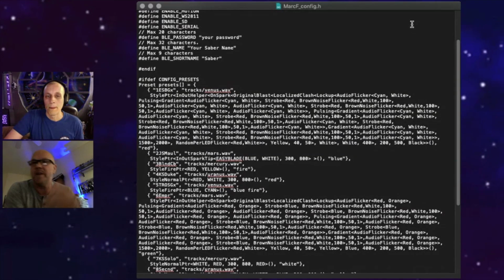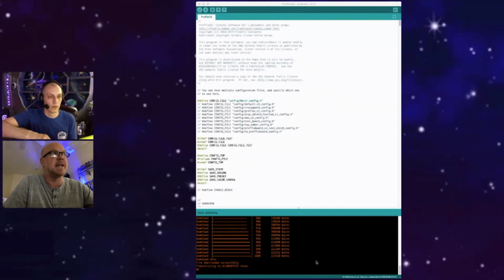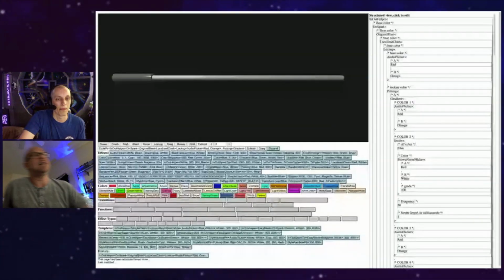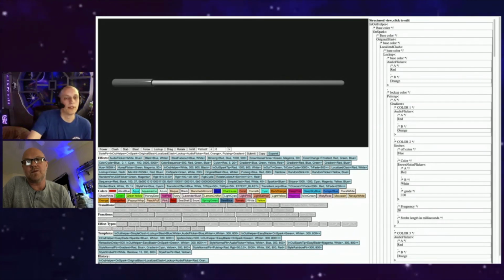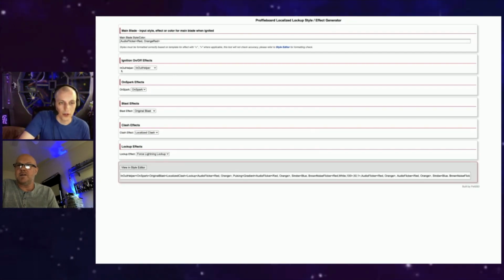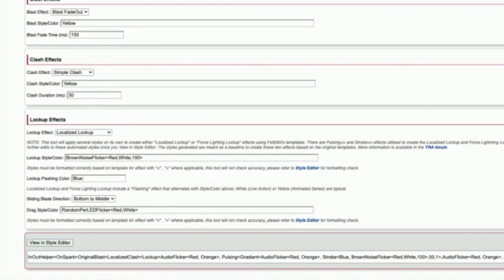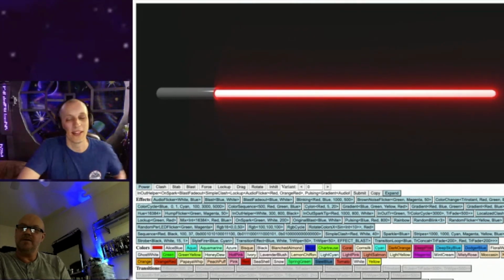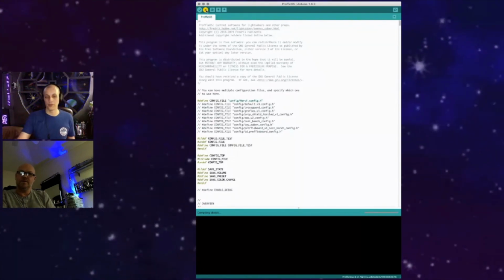Proffie Lightsaber Programming w/ @JediArmsDealer Part II using the TRI-STAR PHOTONIC Neopixel Blade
We have an easier time during my Lesson #2 from @JediArmsDealer updating the Arduino Proffie software and uploading blade styles to the magnificent Proffie board!
Come back for Part III of Learning Proffie Lightsaber Blade Programming Effects with JediArmsDealer  AND @Fett263 coming soon.

Watch JediArmsDealer's awesome video of his ILLUMOS Saber outdoors with Blue Tooth and Car Stereo here:

CivilizedSabers.com is the place for the best neopixel blades in all styles and colors:
-TRANS WHITE
-CLEAR
-PHOTON GREEN
-ENHANCED BLUE*
-ENHANCED AMBER*
-ENHANCED RED*
-TRI STAR* (3 pixel strips instead of 2 in the blade)

*Only available in 1 inch blade diameter

Purchase SpaceWIndu Neopixel Blade Plug Chips and SpaceWindu Realistic Neopixel lightsaber blades with Universal POGO Connectors at CivilizedSabers.com
'The only place to get your Photonic and Enhanced Pixel Blades'

Want to learn how to create your own lightsaber or perform a repair to your lightsaber prop? Join FX-Sabers forum. It's free and you'll get to learn about lightsaber construction from the experts and see all the great photos and pictures that go along with it. It's and organized place for everything 'Lightsaber' and you'll make real friends on there. If you're looking for me on there, my new name on FX Sabers is EXAR KUN. See you there: